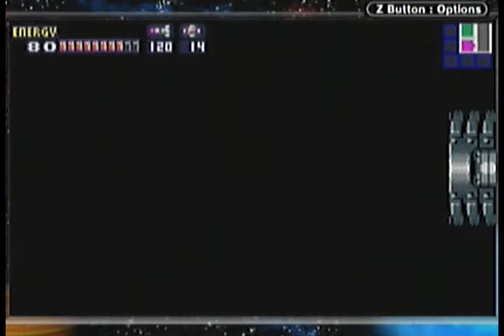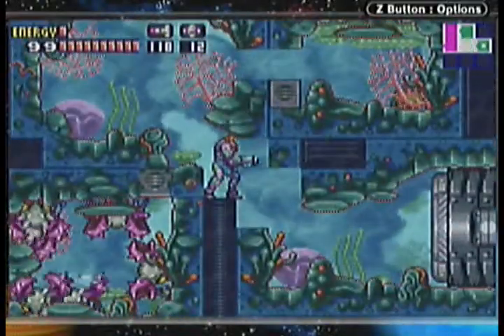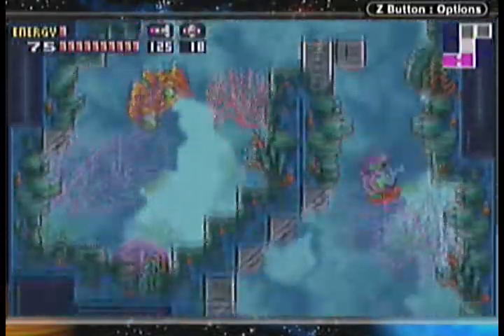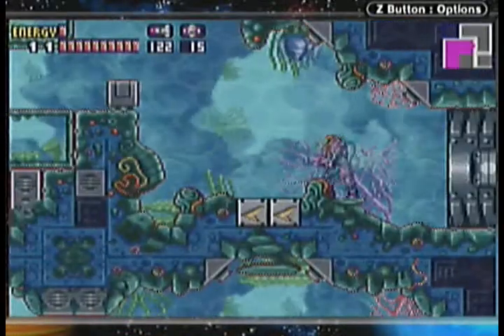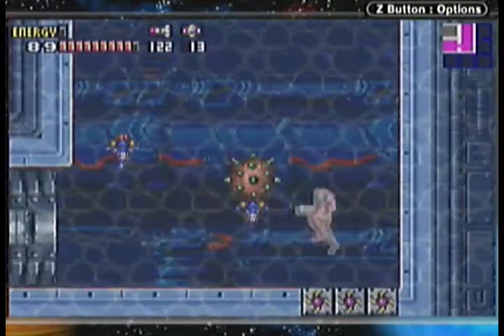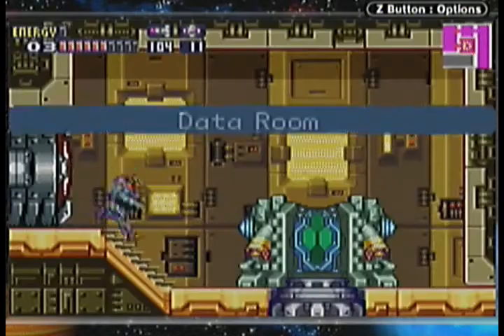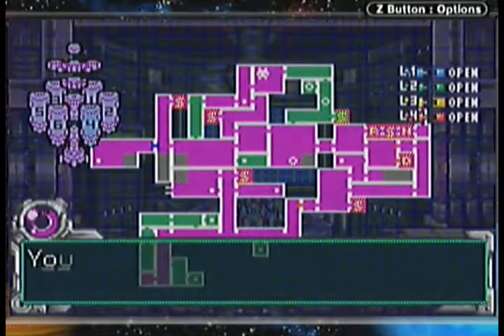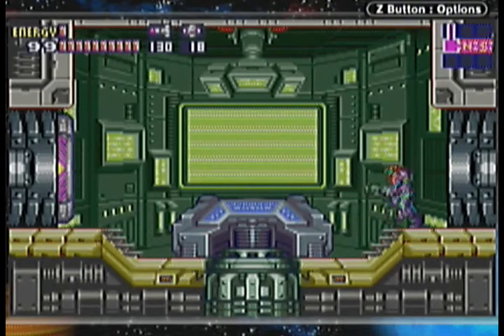Let's Play Metroid Fusion | Pt. 17 - Diffusion Missiles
You'd be interested to know that I uploaded this video while in my Math class. XD I love fast, wireless internet.